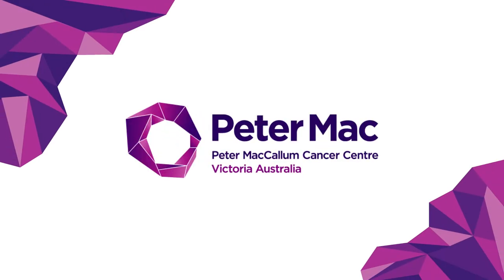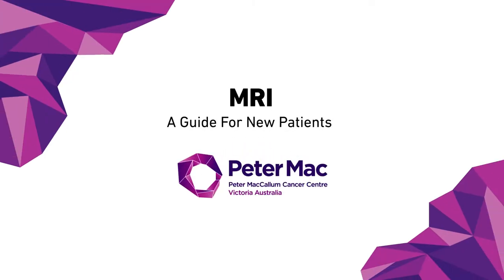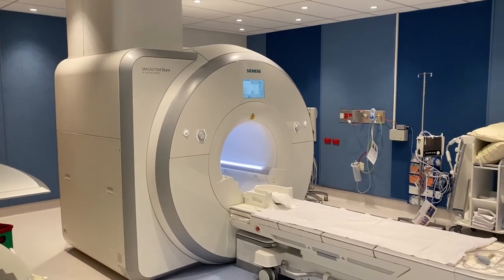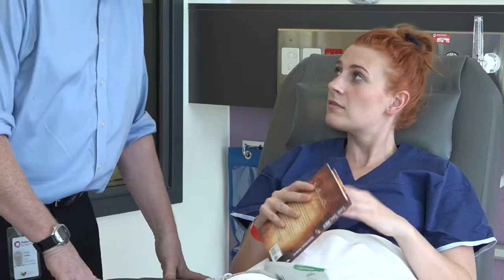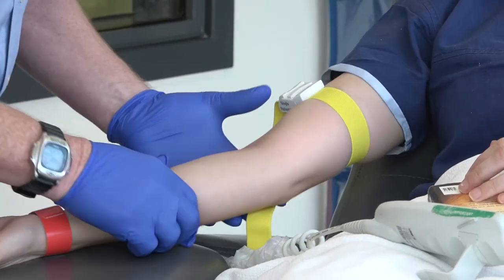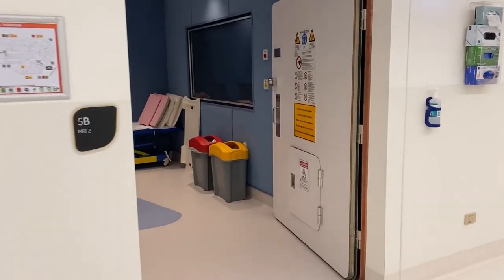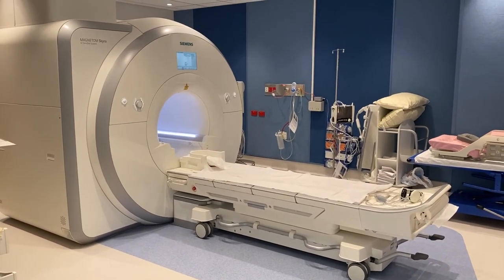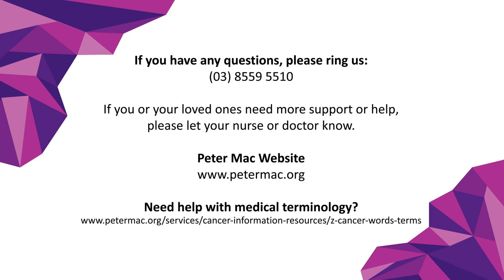What to expect from your MRI scan - a guide for new patients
Peter Mac's Cancer Imaging Department has produced this handy guide to show you the process of having an MRI scan.

If you have further questions about anything in this video, please speak with any member of your treating team.

The video was produced in association with RMIT University with funding provided by the Peter MacCallum Cancer Foundation.